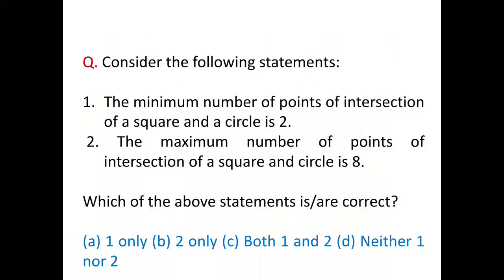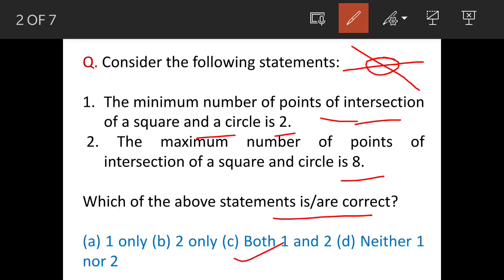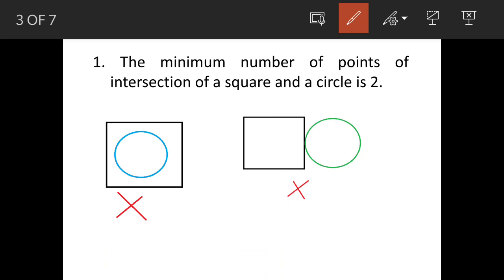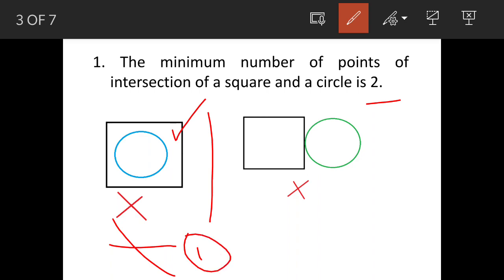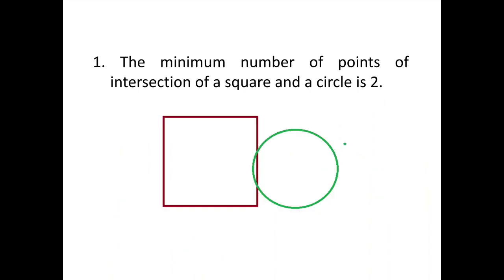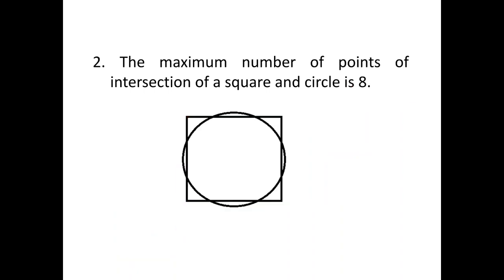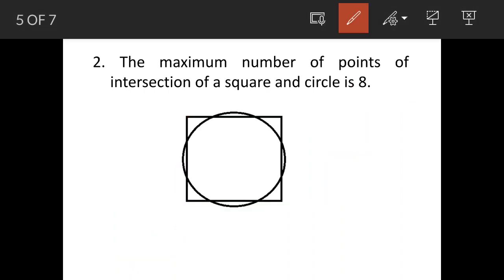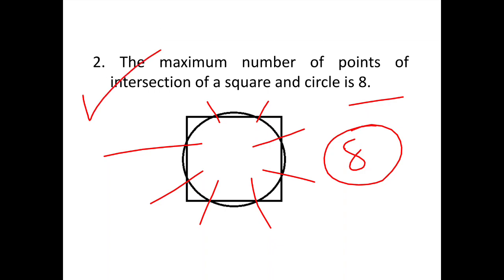1. number of points of intersection of a square and a circle is 2. The number of points of ..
Q. Consider the following statements:

1.The minimum number of points of intersection of a square and a circle is 2.

 2. The maximum number of points of intersection of a square and circle is 8.

(a) 1 only (b) 2 only (c) Both 1 and 2 (d) Neither 1 nor 2